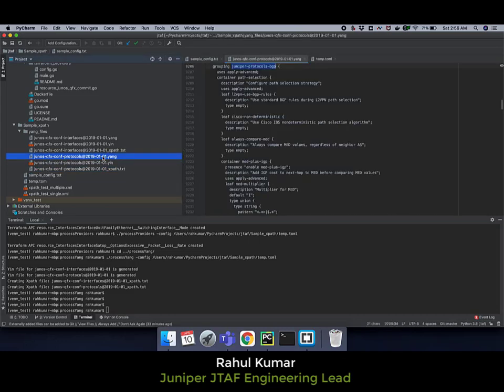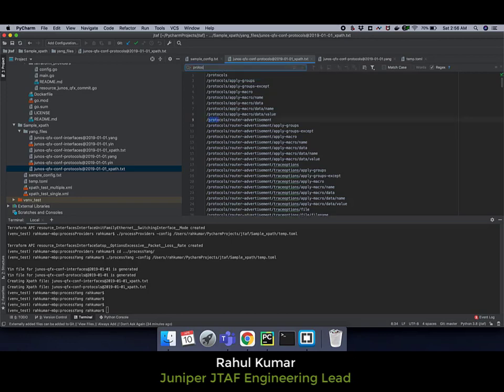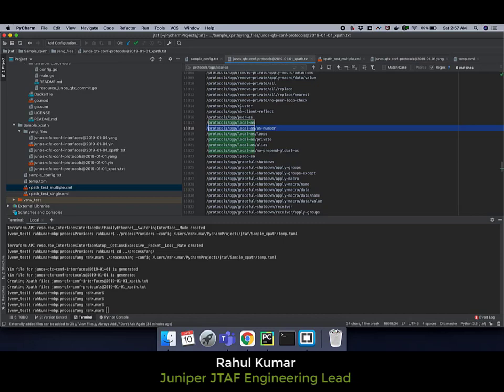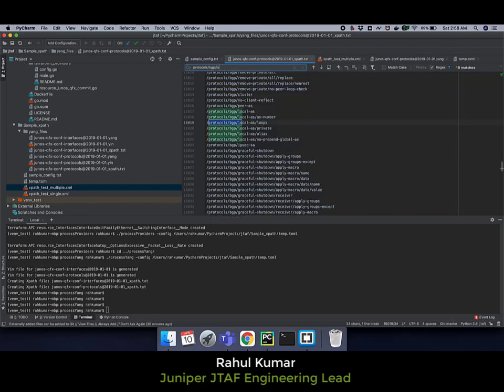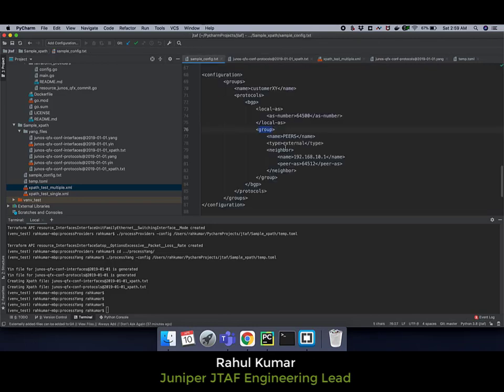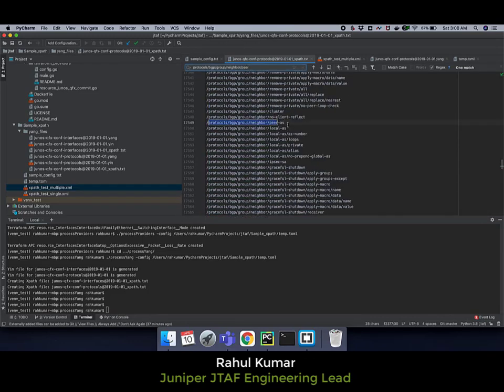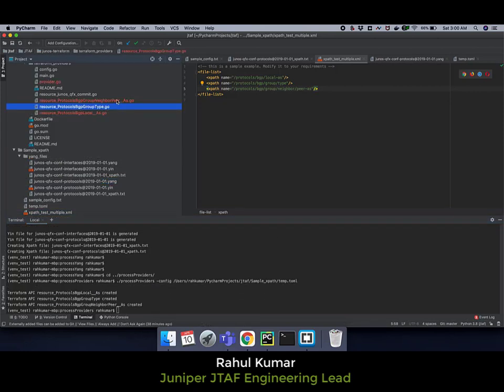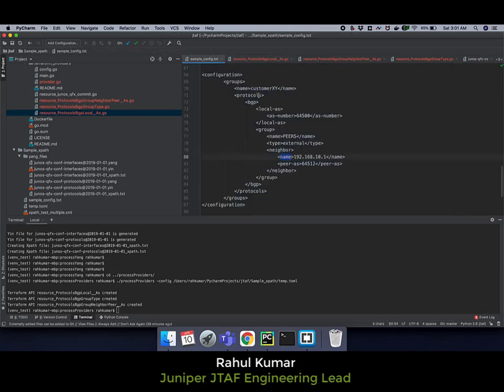Juniper Terraform Automation Framework (JTAF) | BGP Configuration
This video shows how to use JTAF to create a Terraform Provider that controls BGP configuration.